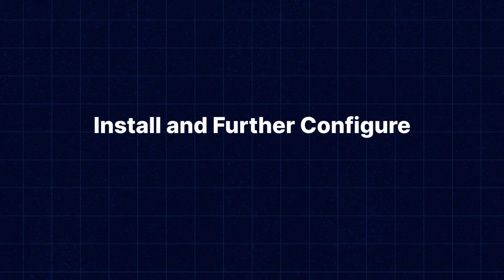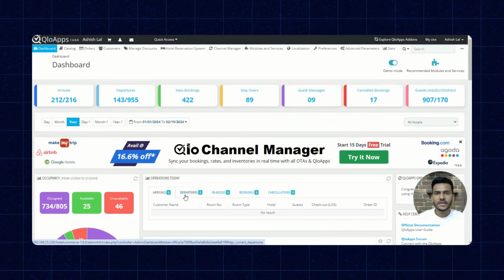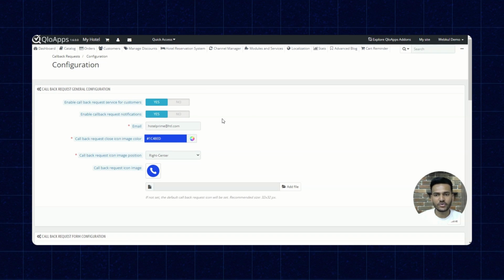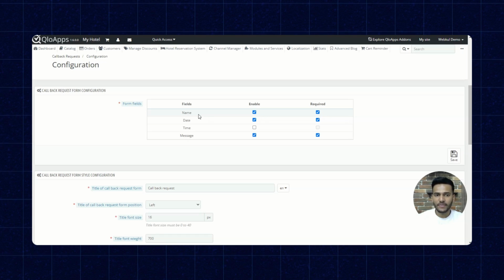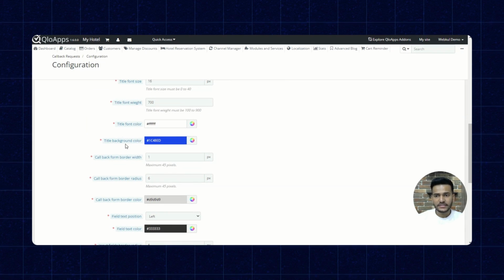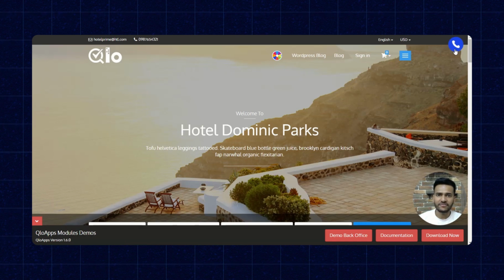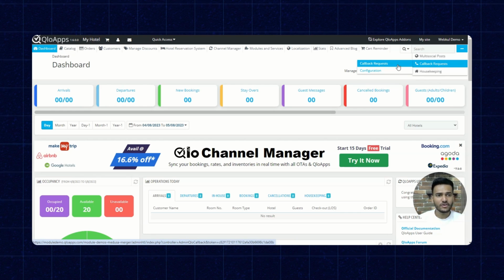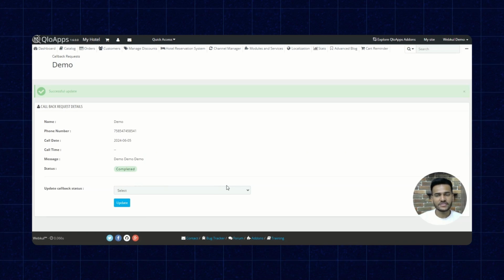QloApps Callback Request Module: Complete Guide and How-To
Are you looking to enhance your customer support and streamline communication? Discover the power of the QloApps Callback Request Module! This tool allows your website visitors to easily request a callback from your support team, ensuring prompt and efficient responses.

In our video tutorial, we'll guide you through the seamless integration of the QloApps Callback Request Module into your website. Learn how to set it up, customize it to fit your needs, and leverage its features to improve customer engagement and satisfaction. Start enhancing your customer support experience today with our user-friendly solution!

2. Raise a Ticket via our HelpDesk system

2. Twitter: (@qloapps)

Don't forget to like this video, subscribe to our channel, and hit the notification bell to receive an update about future videos that will help in easing your hotel management process.

Timestamps
0:00 - Introduction
1:39 - Installation
2:23 - Configuration
9:16 - Outro